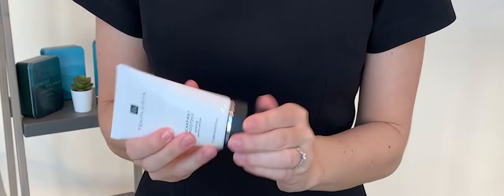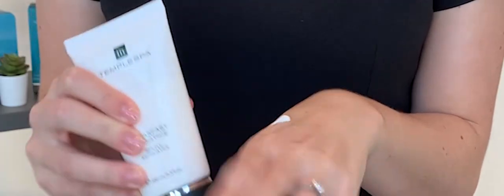Behind Our Products: TEMPLESPA BREAKFAST SMOOTHIE Gentle Exfoliator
How do you start your morning skincare routine? Ours begins with BREAKFAST SMOOTHIE for extra gentle exfoliation and cleansing.

Hit play to discover why this product is essential for refreshing dull and dehydrated skin.